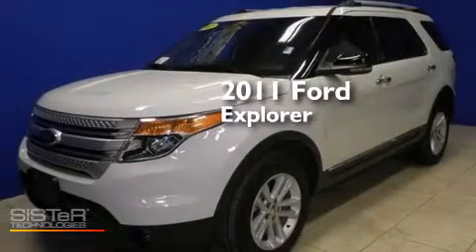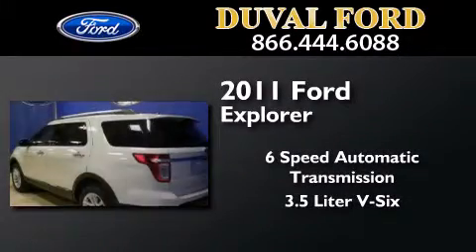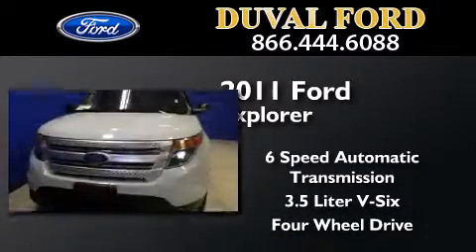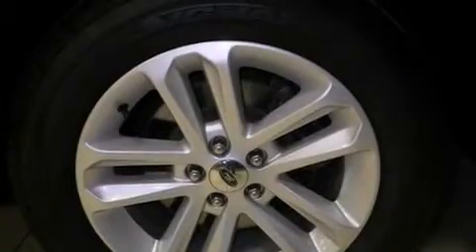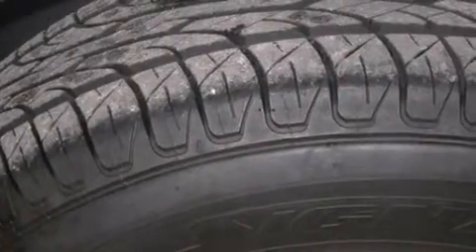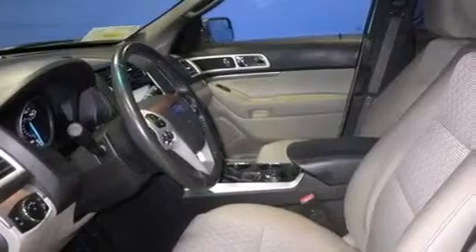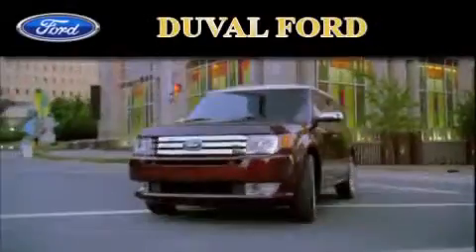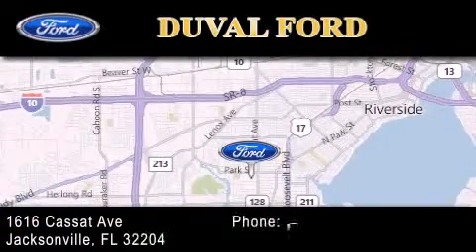Preowned 2011 Ford Explorer Jacksonville FL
We have been honored to serve the Jacksonville FL area , we promise that your experience at our dealership will exceed your expectations ! Year : 2011 Make : Ford Model : Explorer Engine : 3.5L V6 Trans . : Automatic 6-Speed Miles : 84,112 Stock : BGA39332 Duval Ford 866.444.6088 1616 Cassat Ave Jacksonville , FL 32204